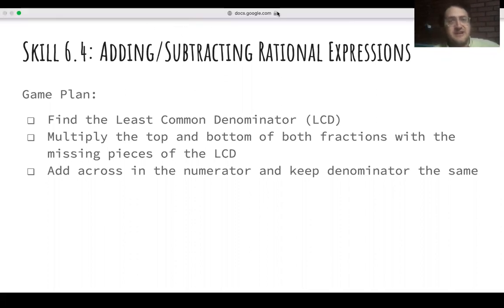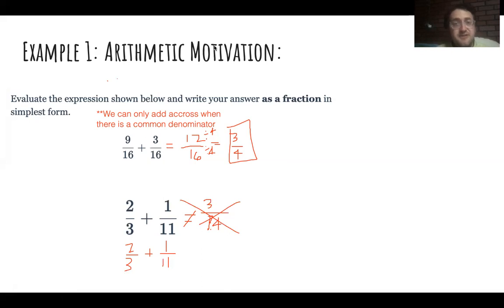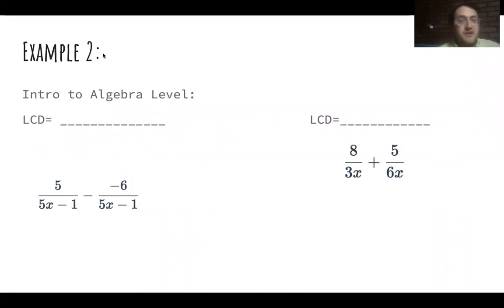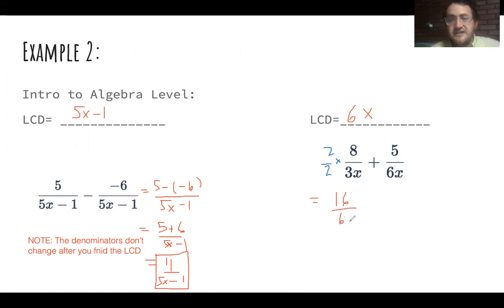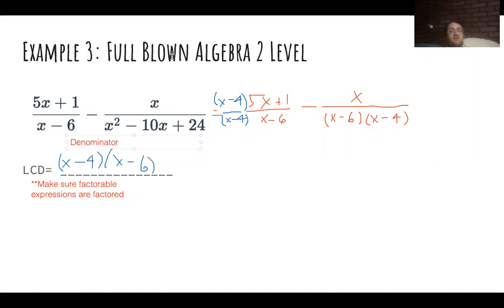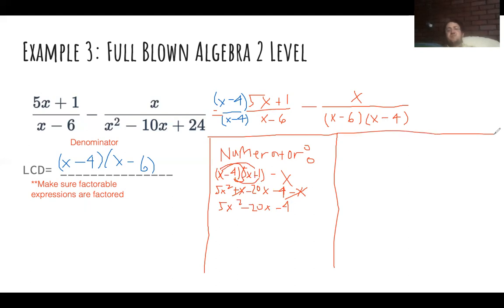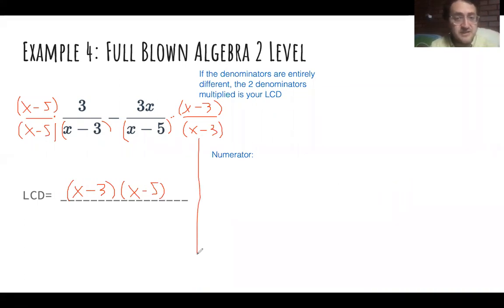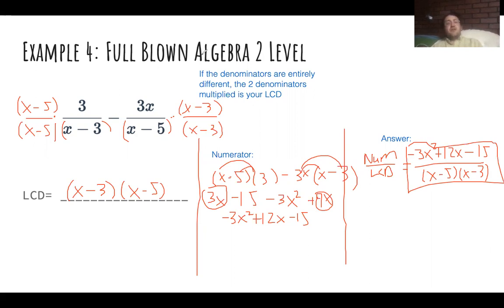Algebra 2 S2 Skill 6.4: Adding and Subtracting Rational Functions